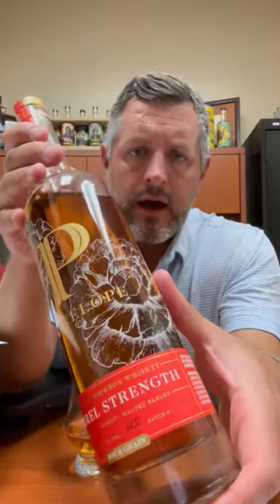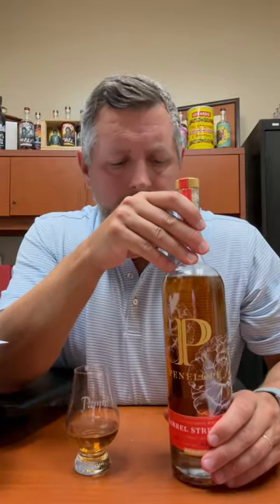Penelope Barrel Strength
Right on the heels of their exit to MGP, we thought we'd take a look at Penelope Barrel Strength, a "four grain" whiskey that's a blend of 4yr old MGP mashbills, presumably the 21% rye, 36% rye, and wheated mashbills from MGP, bottled at 56% alc. Lots of honey, malt, fruit, and cinnamon on the nose, some classic MGP notes for sure. On the palate a balanced blend of spicy fruit, Big Red cinnamon gum, light leather, pineapple, and vanilla ice cream.